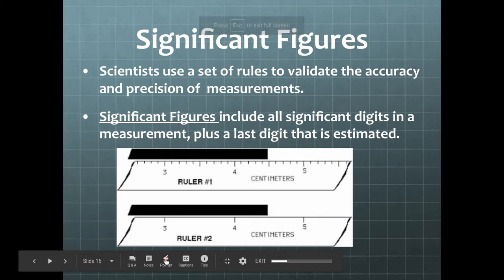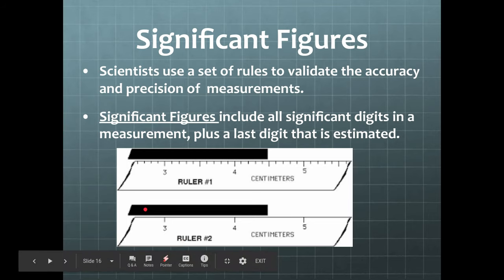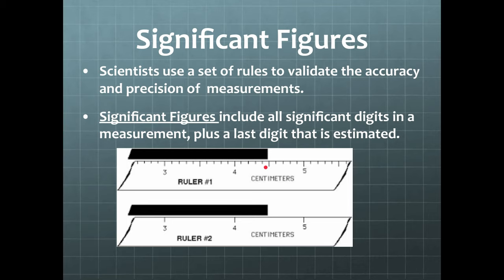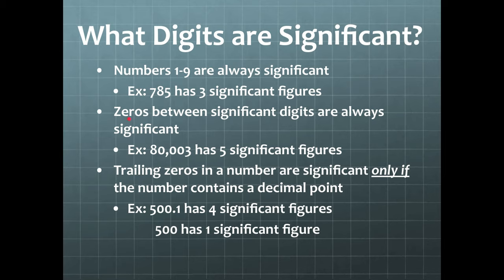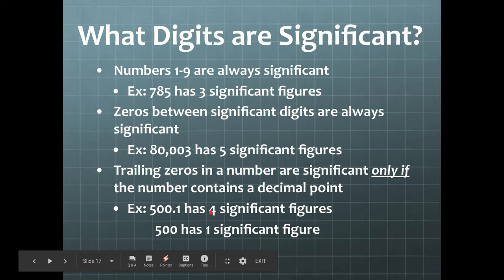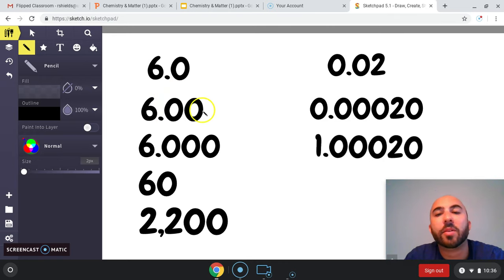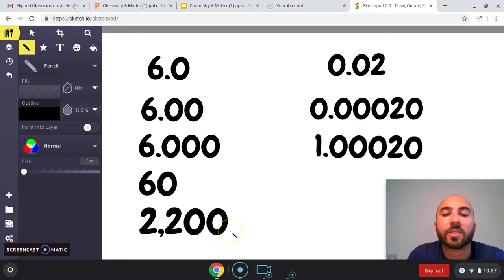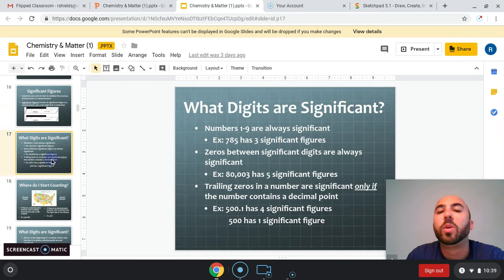Intro to Significant Figures